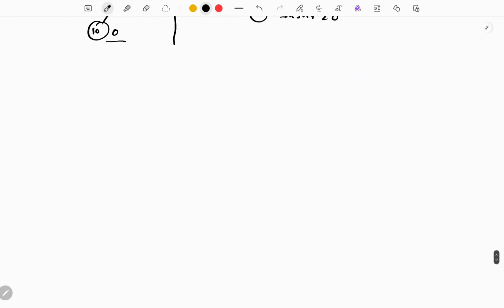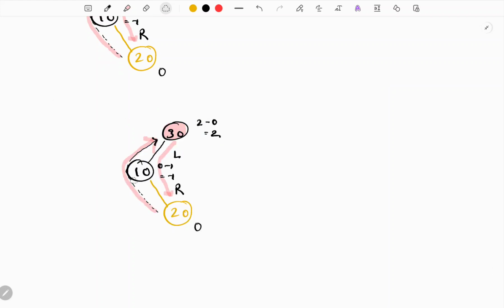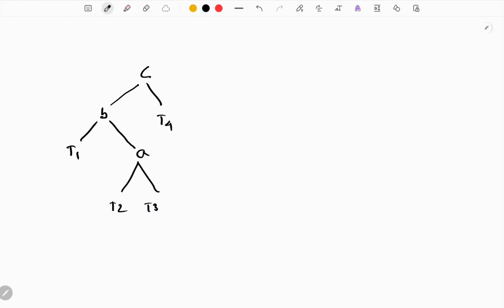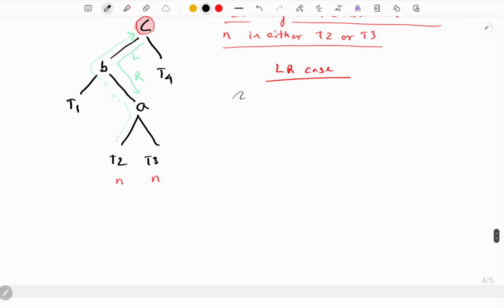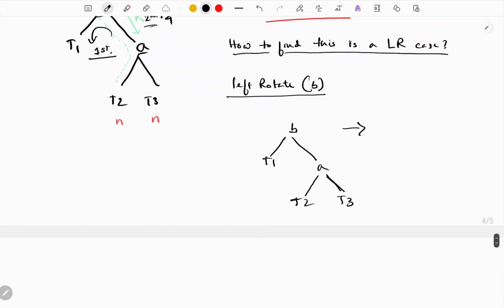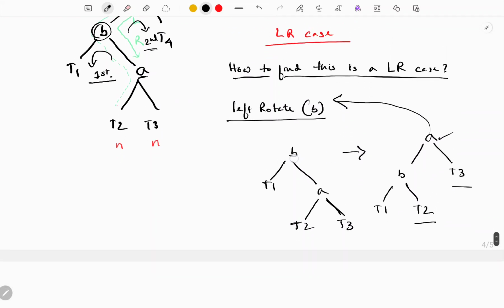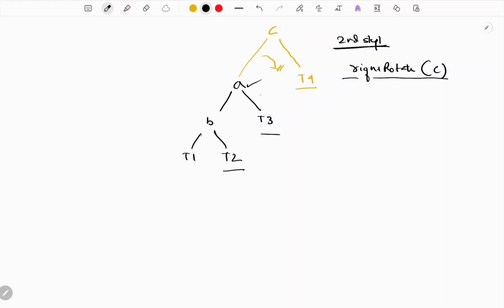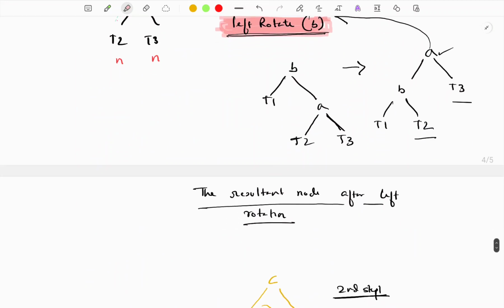AVL 🌳 LR CASE